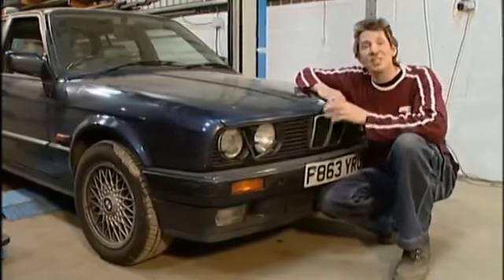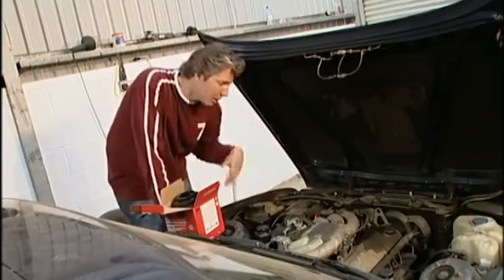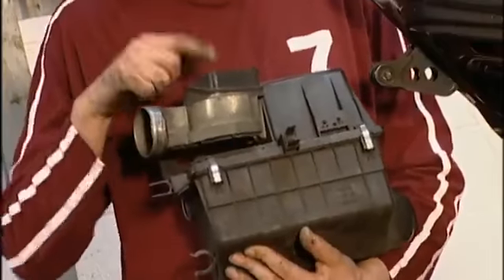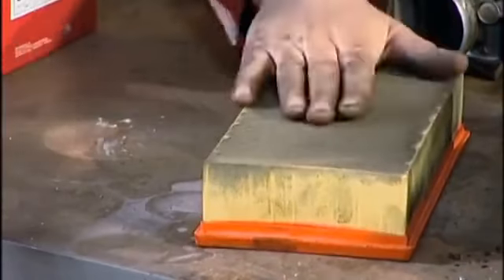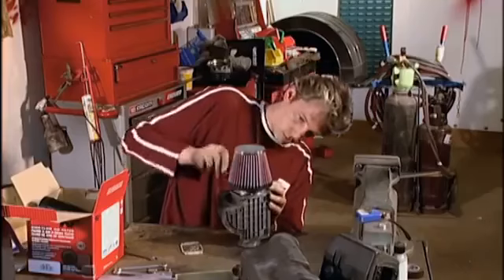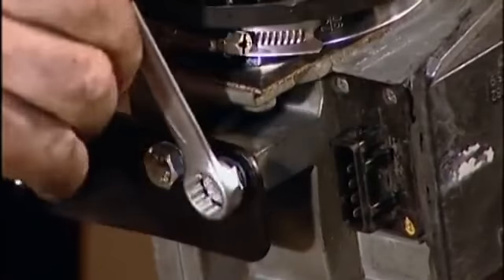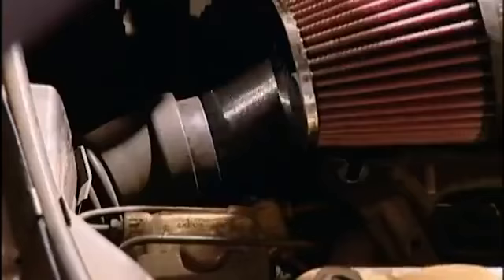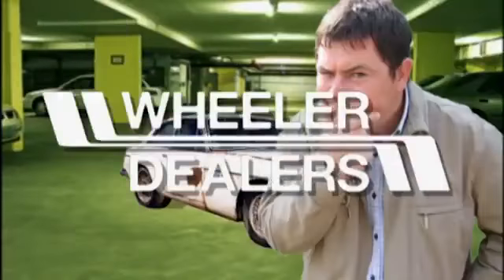K & N 2